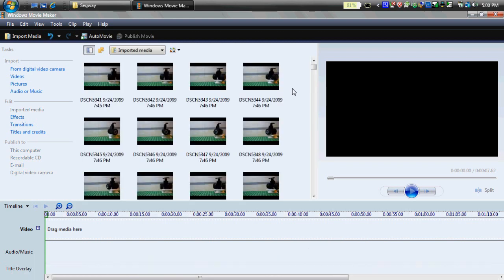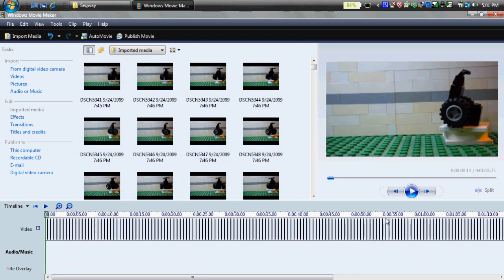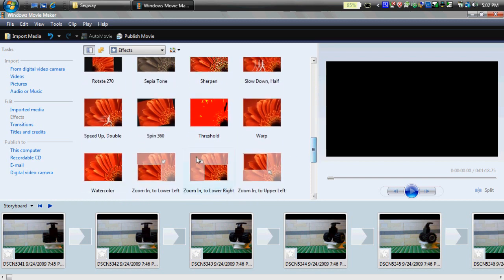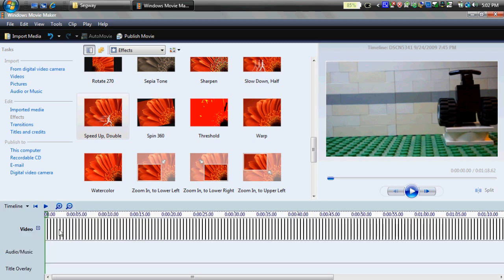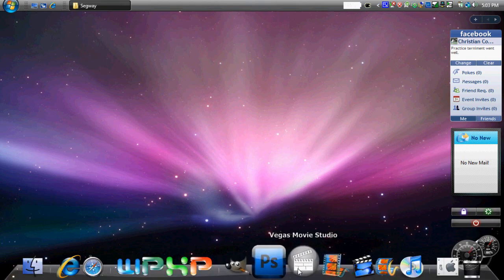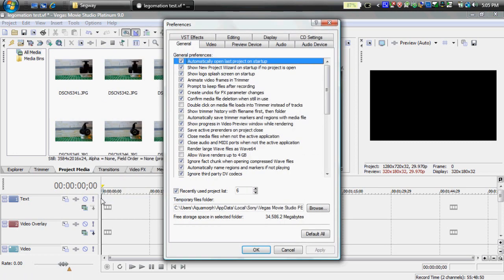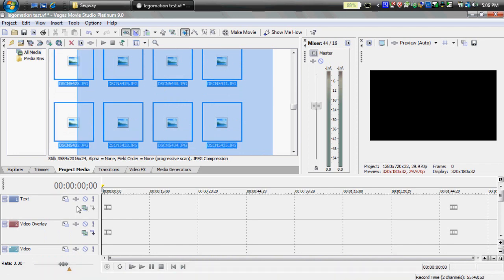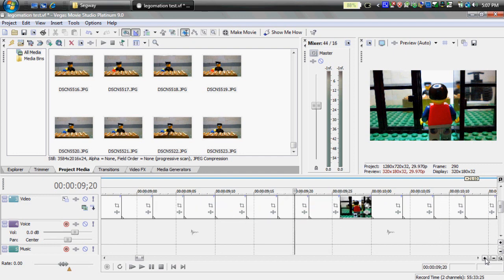BrickFilm Editing Made Easy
BrickFilm Editing Made Easy is a tutorial to make the computer do most of the editing.